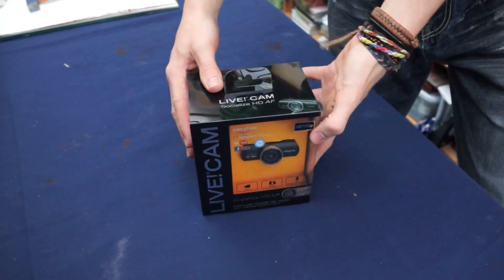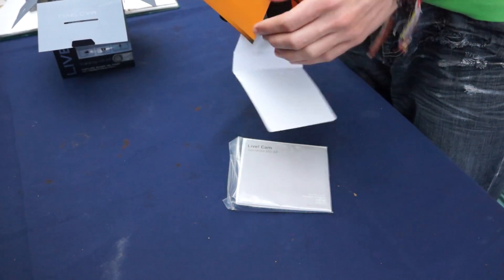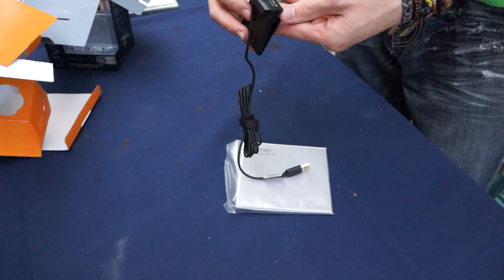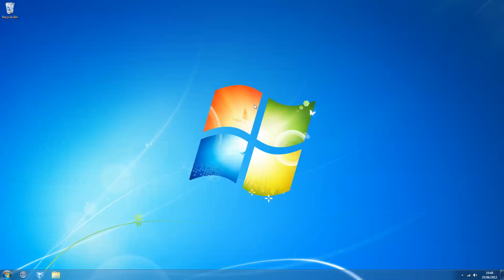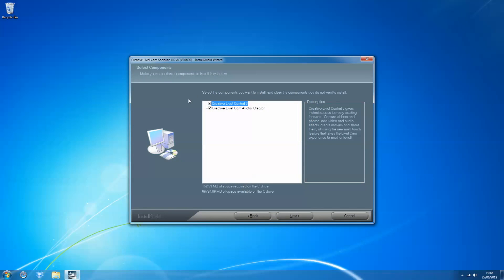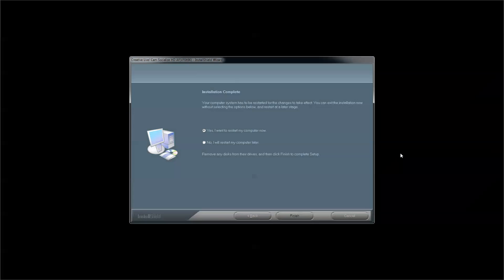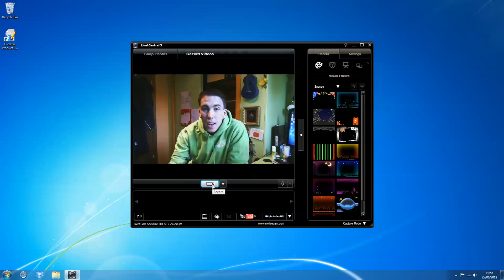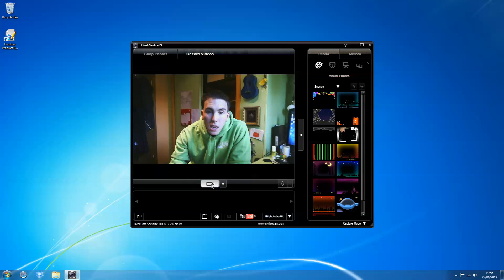Creative Live!Cam Socialize HD AF : Un-Boxing and Demonstration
Today I bring you a short video to the Live!Cam Socialize HD AF, A little unboxing and demo of what it's like. I did not feel like i had the grounds to review it but here it is none the less. It's a mid range webcam but i do feel like it's boosting a lot and not preforming quite as well as i wished it would.